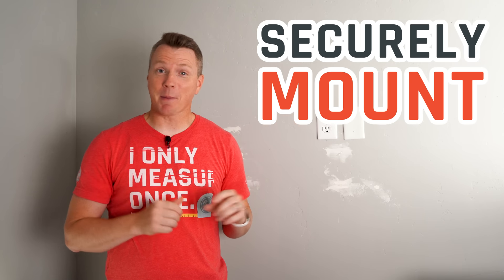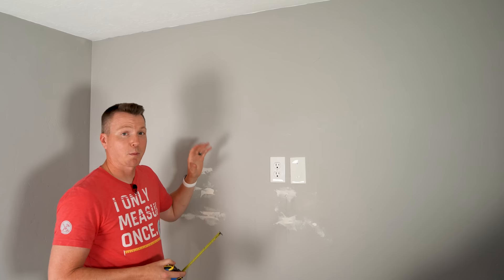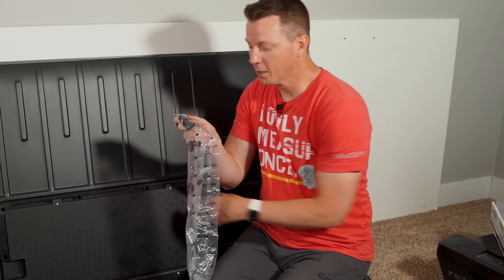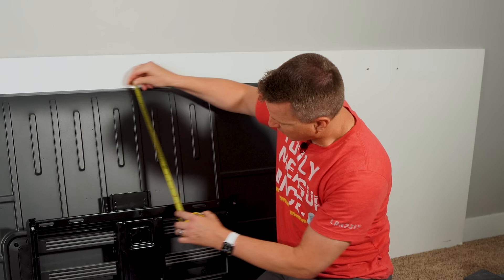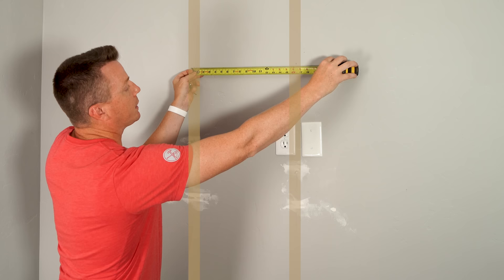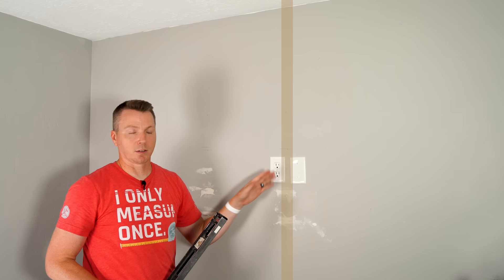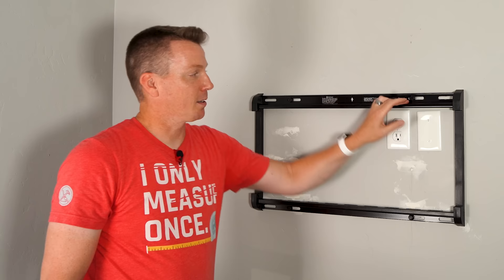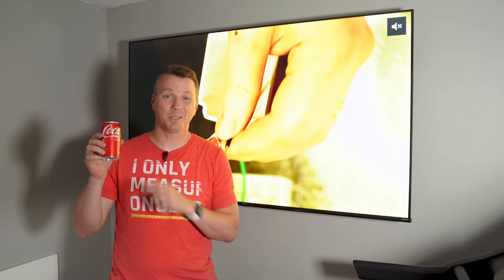SECURELY Mount a TV to the Wall in 5 Simple Steps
Learn how to mount a TV to the wall the right way so that you never have to worry about it falling down!

• Full-Motion Articulating TV Mount
• 65" Hisense TV Shown in Video (dirt cheap!)
• Complete Metric Drill Socket Set
• 3 Foot Level
• Center Finding Stud Finder
• Commonly Used Drill Bit Sizes Set